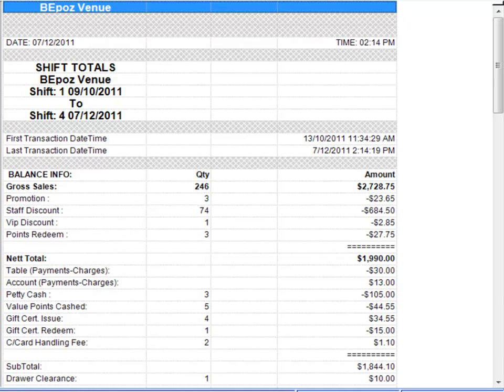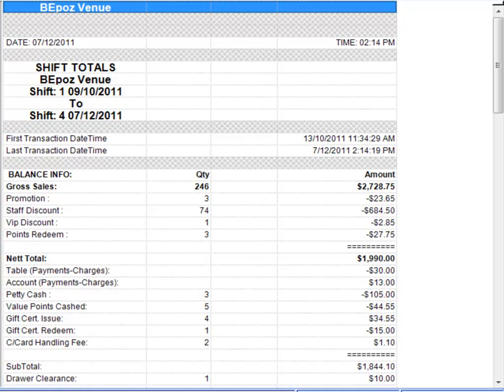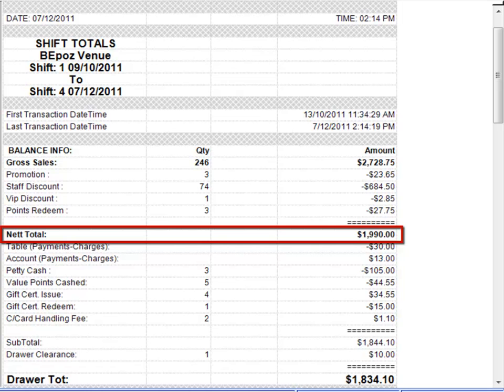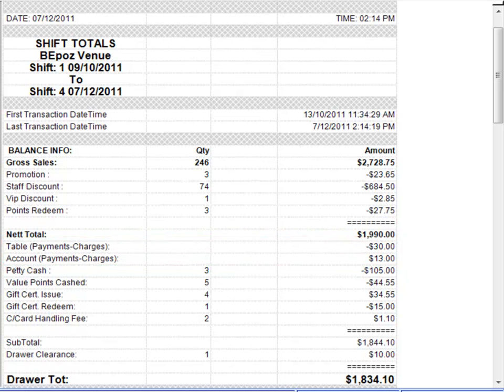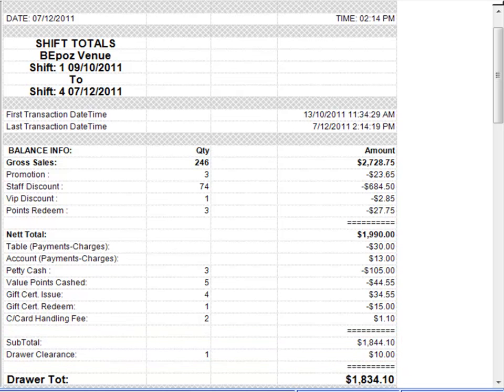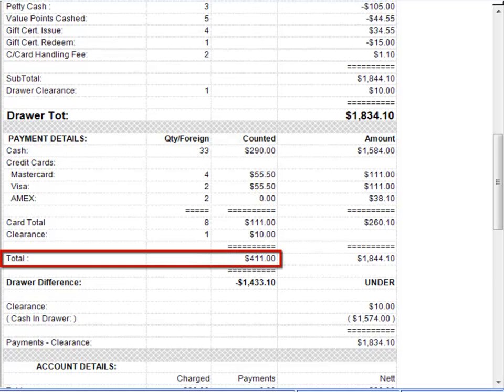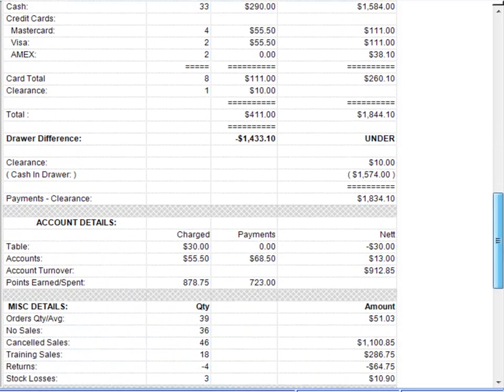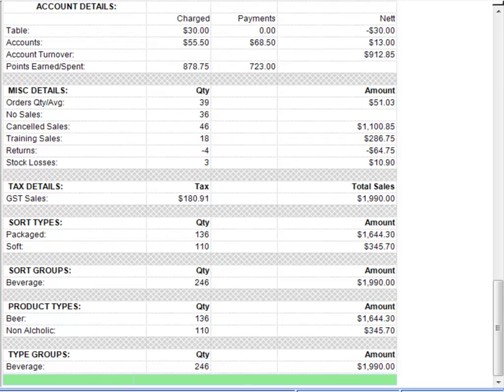Till Balance Explained